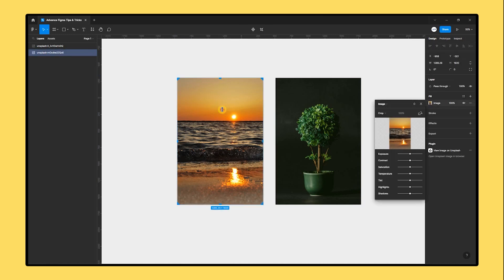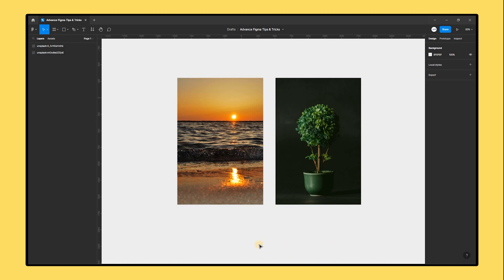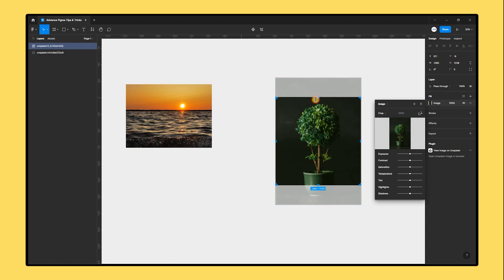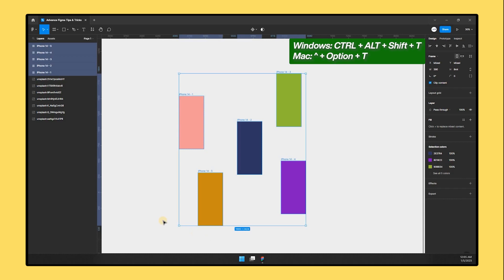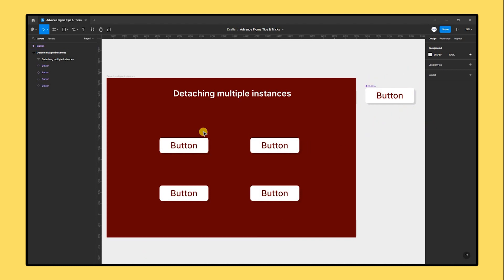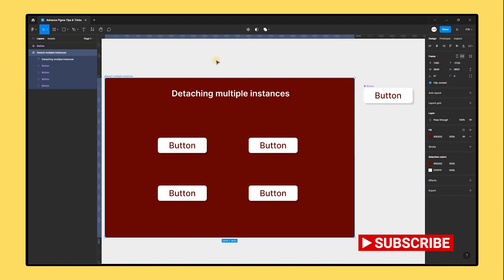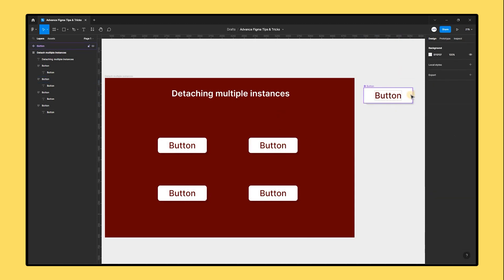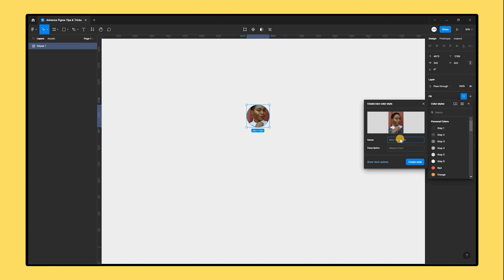Figma Tips and Tricks 2023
Here are some cool Figma Tips & Tricks aimed at speeding up your workflow.